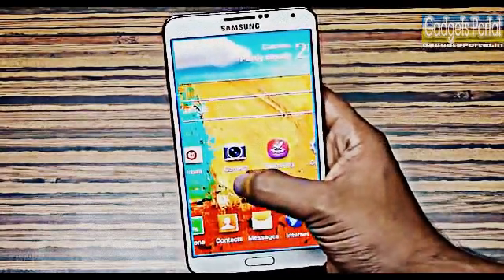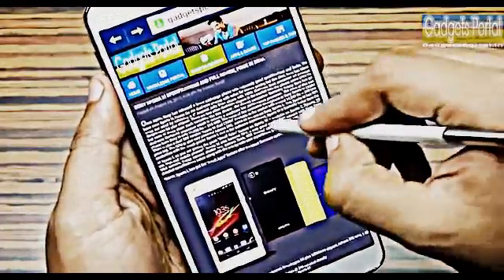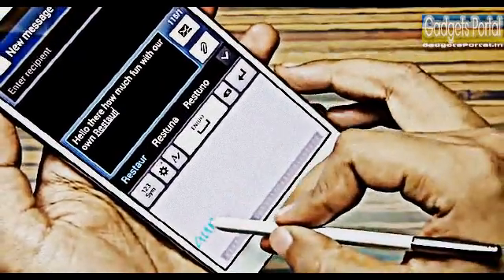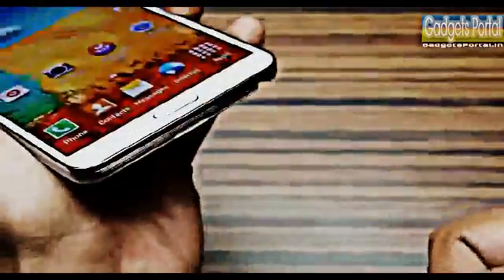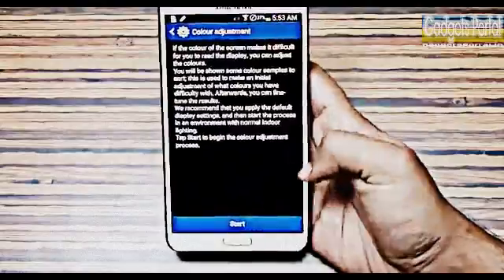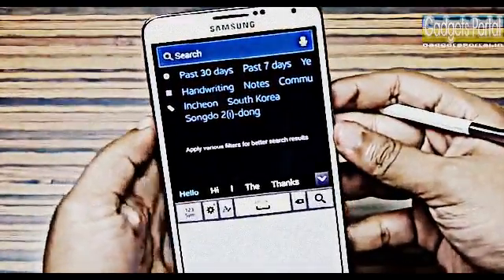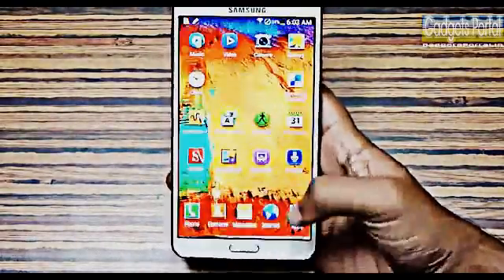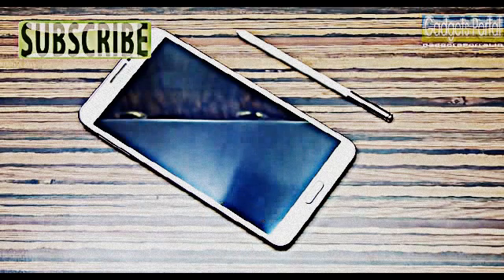30 hidden Samsung Galaxy Note 3 III TIPS & TRICKS you 'MUST KNOW' by Gadgets Portal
Android Tutorials
Samsung Galaxy s6 Edge,Galaxy
iPhone 6 plus, iPhone, Apple
How to root any mobile
Samsung Galaxy s5 Hidden Features